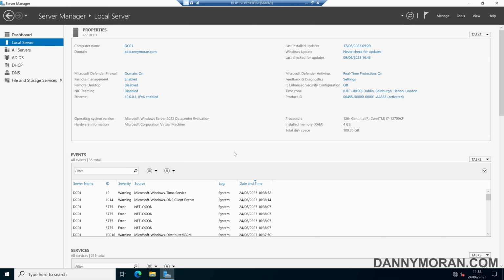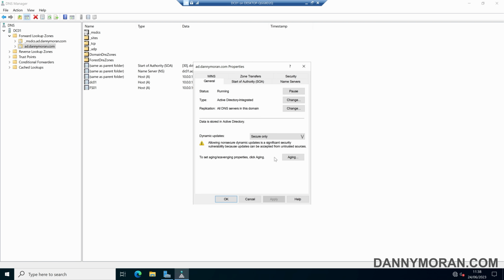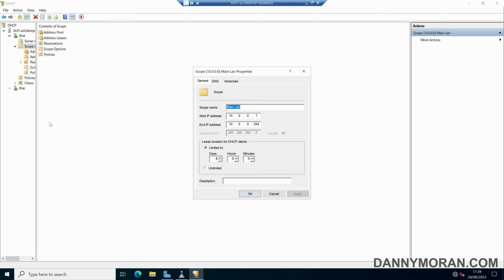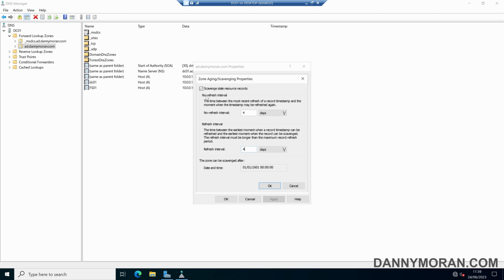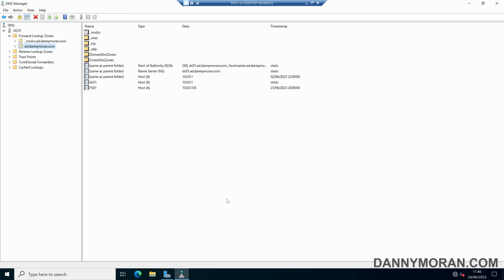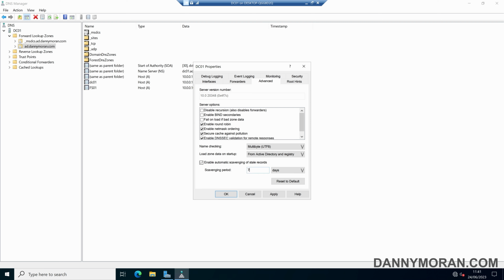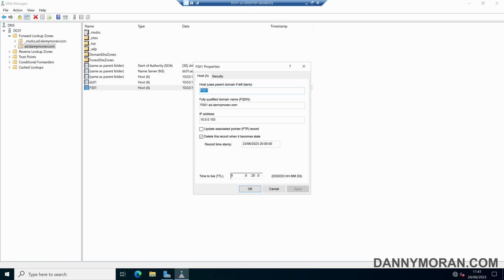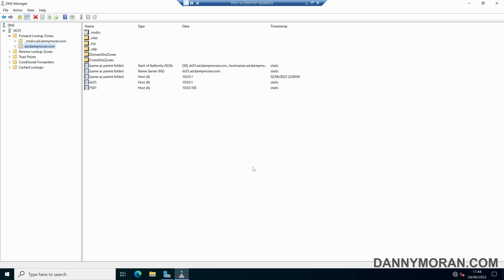How to setup DNS Aging and Scavenging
Learn how to setup DNS Aging and Scavenging in an Active Directory network on Windows Server. In this example, I show you how to enable DNS aging of records within zones and how to enable the scavenging process on the DNS server so that it removes and cleans up the expired and stale records.